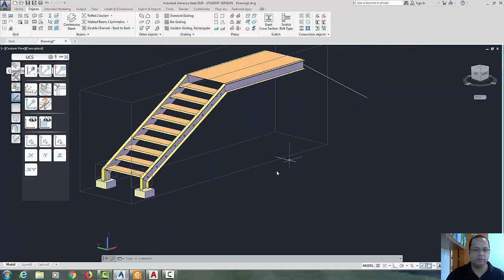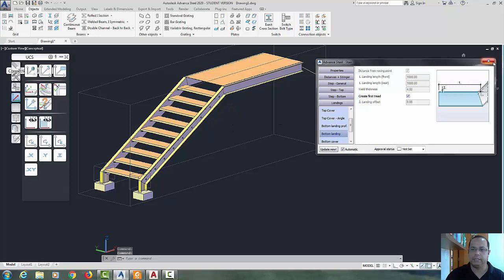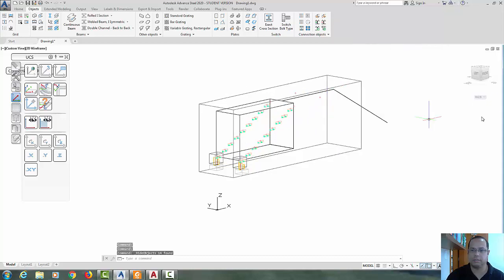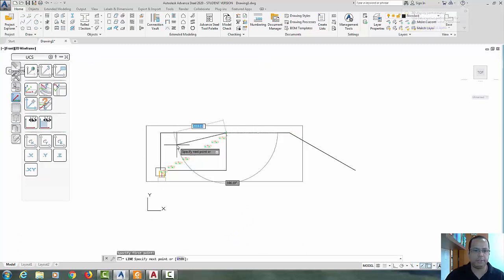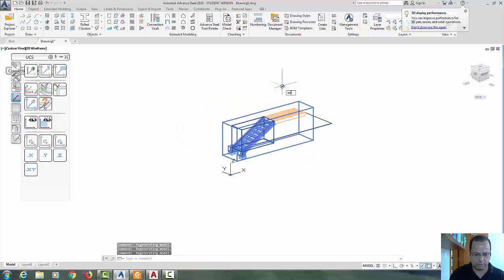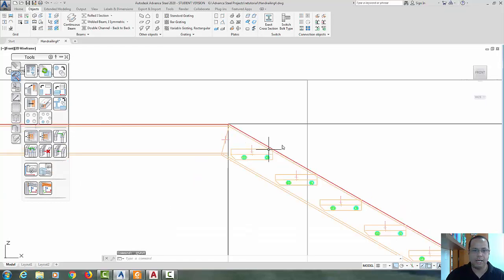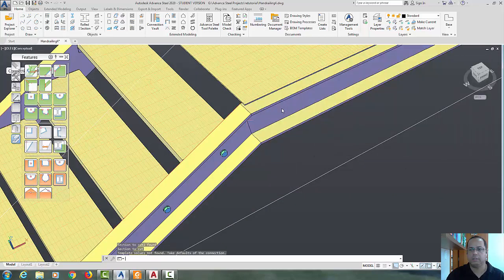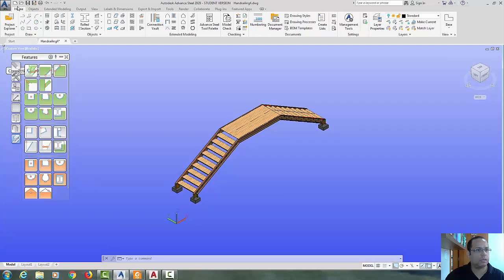Autodesk Advance Steel Modeling a Handrailing Over Pipe Cross Lesson 04